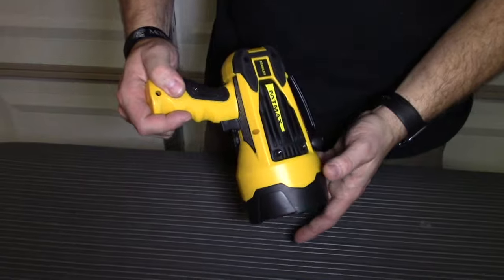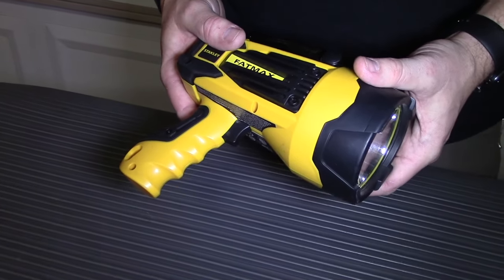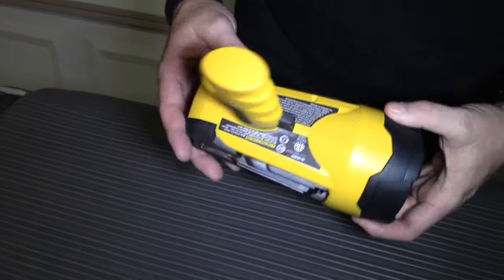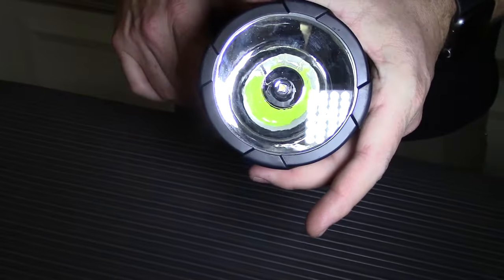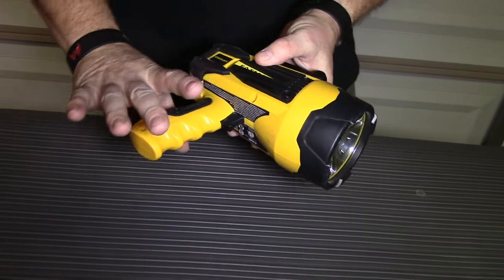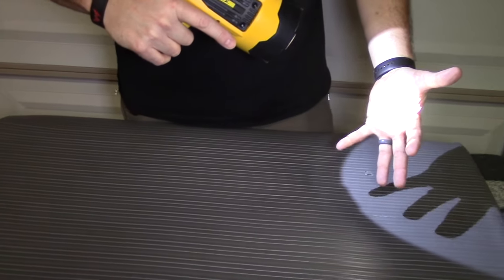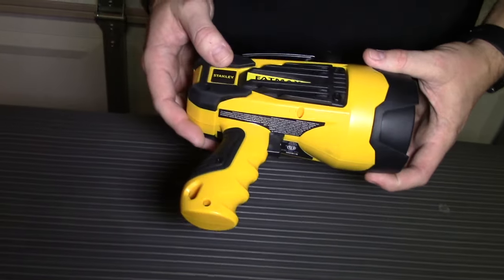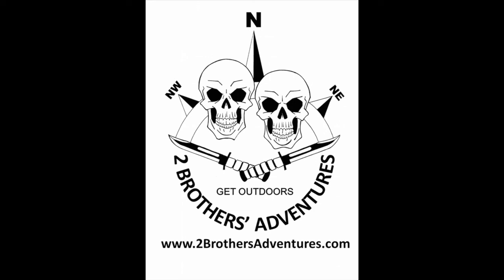Stanley Fatmax Spotlight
We give you a look at the Stanley FatMax Spotlight.